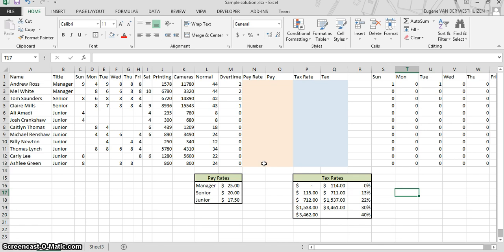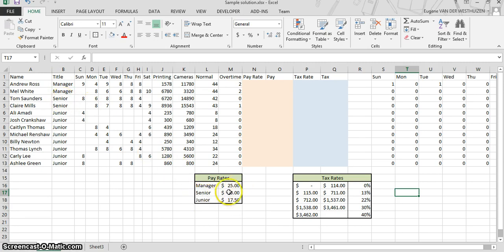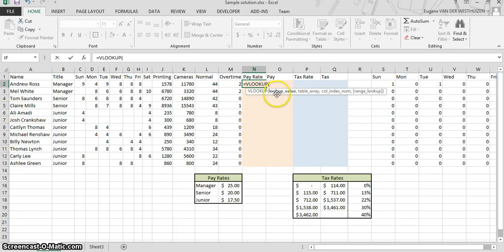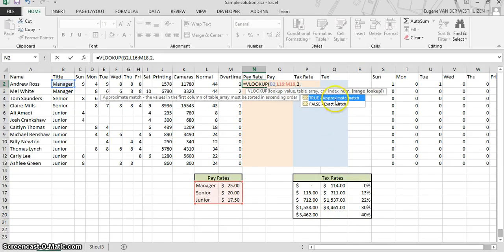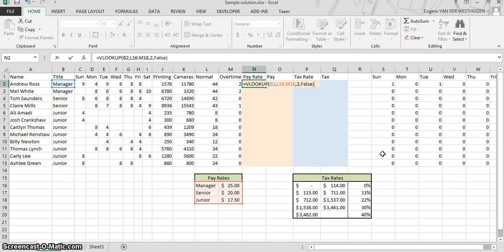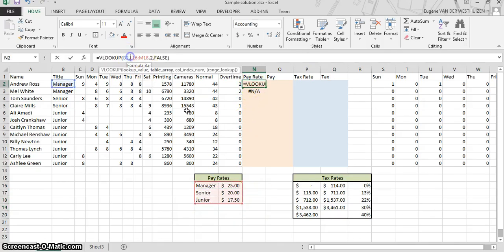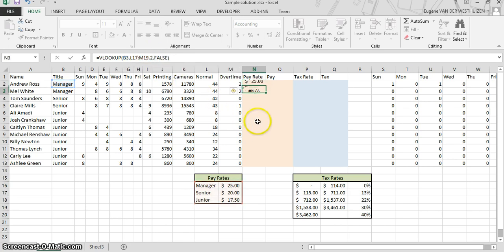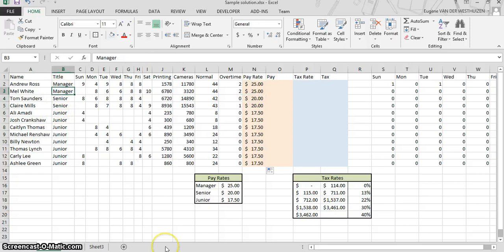Camera store VLOOKUP Exact Match